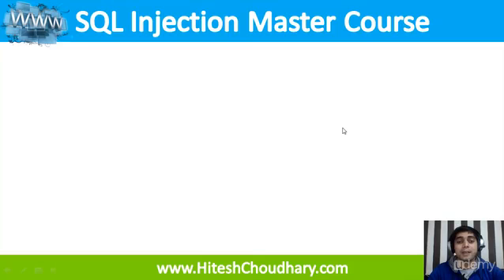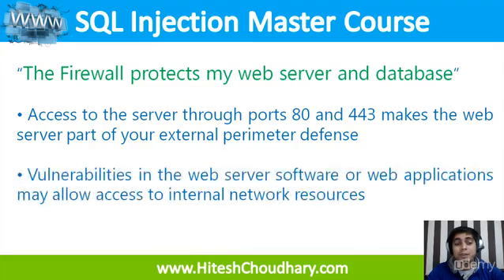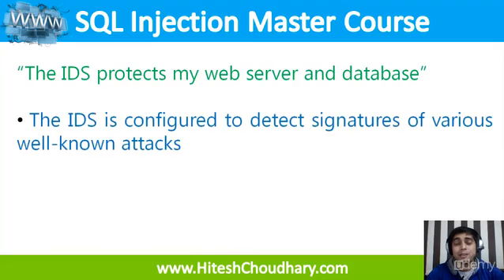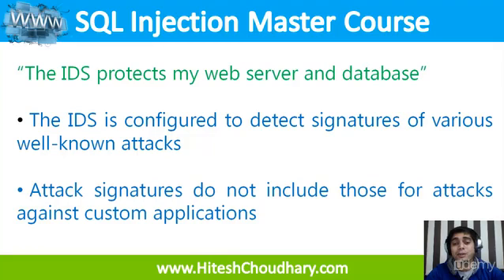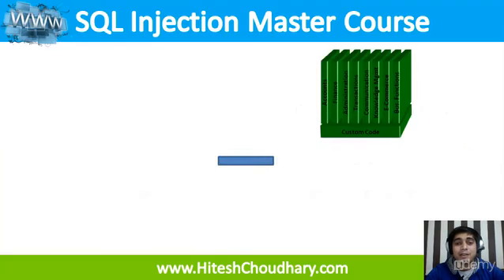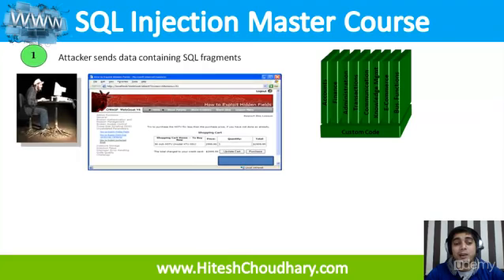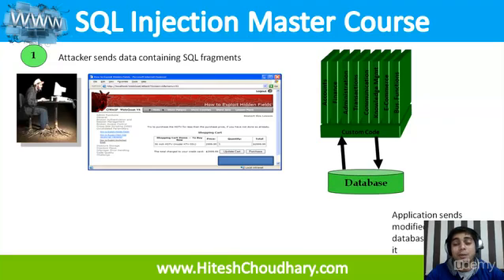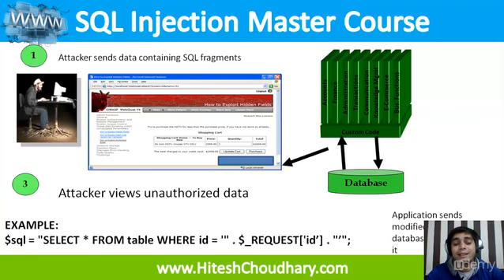Lecture 5 Security misconception